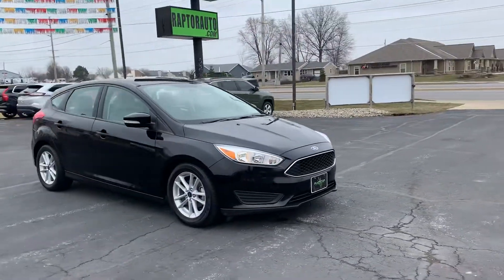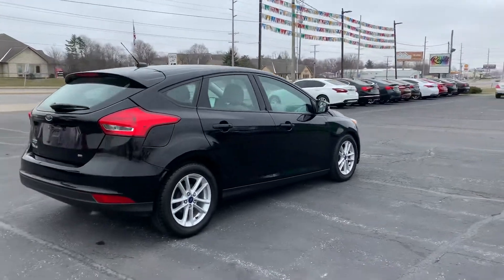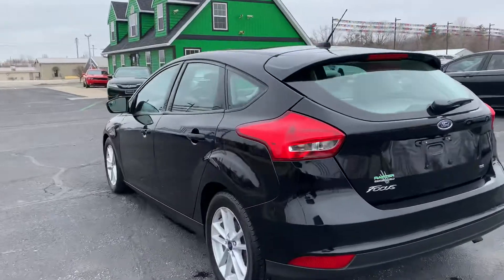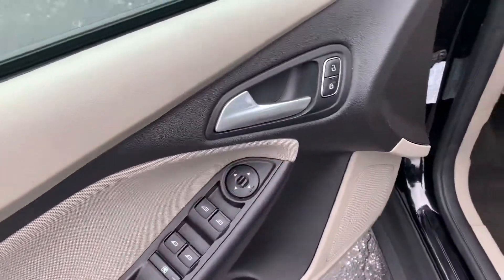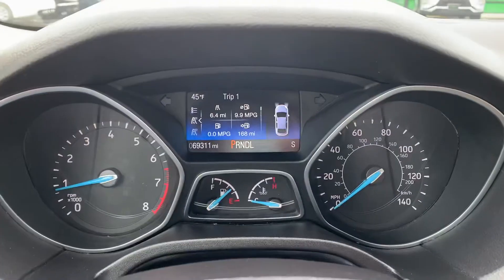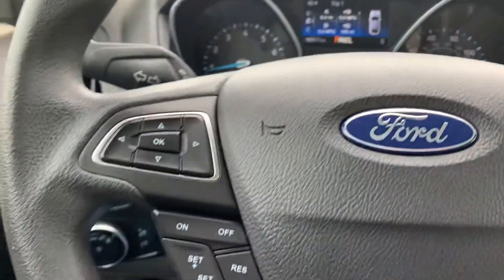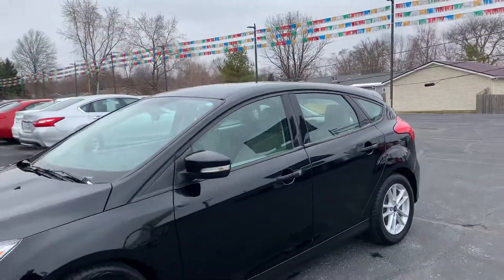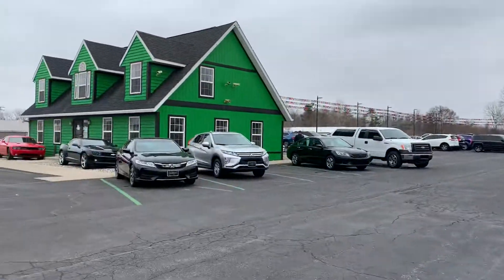2017 Ford Focus Fort Wayne, IN 46818